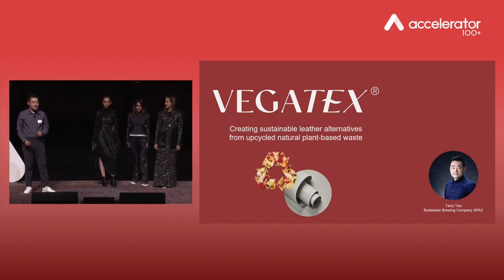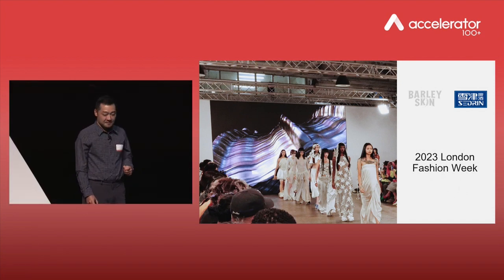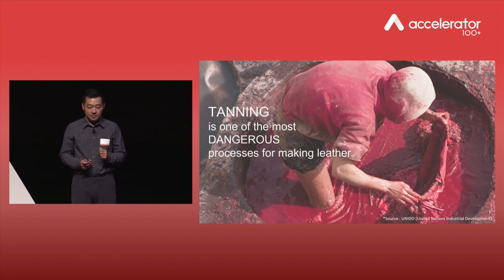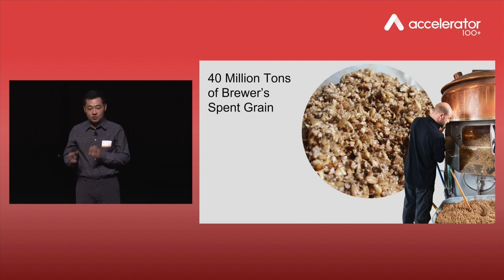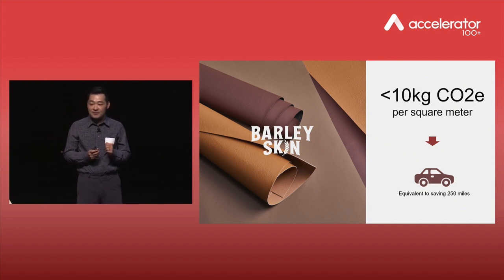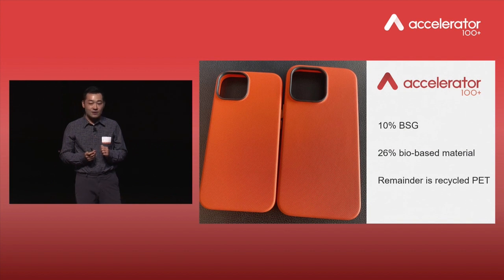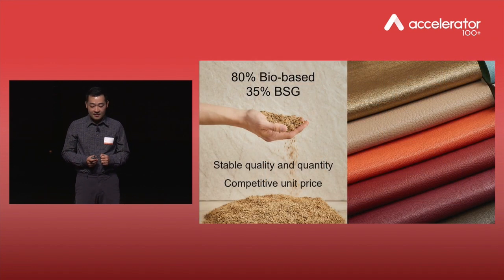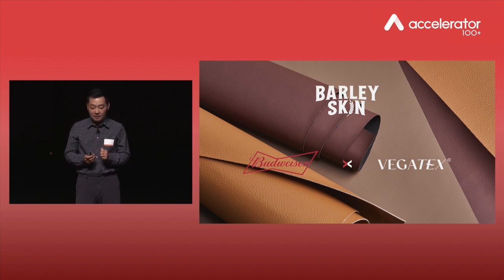Shanghai Vegatex - Demo Day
Vegatex upcycles waste from the fruit juice and beer brewing industries to produce an organic faux leather product.

Co-develop Brewers Spent Grain (BSG) materials including a BSG leather and set up enterprise standards for brewers saved grain from beer brewing process to the end products.

Discover more about our startup Shanghai Vegatex in this inspiring Demo Day pitch!